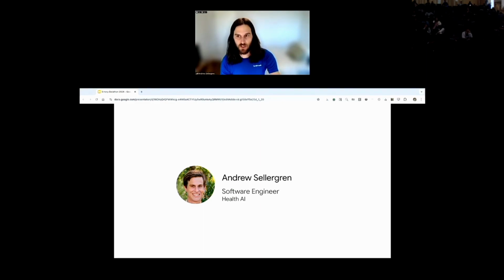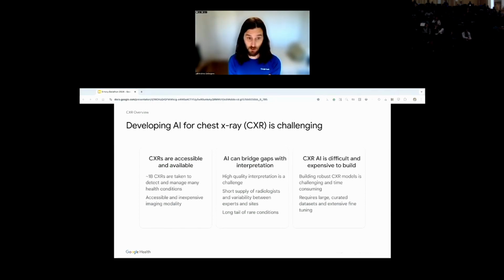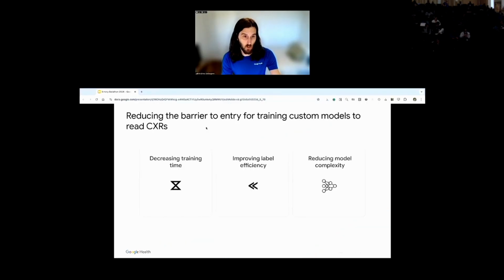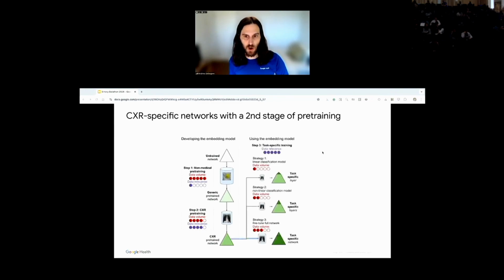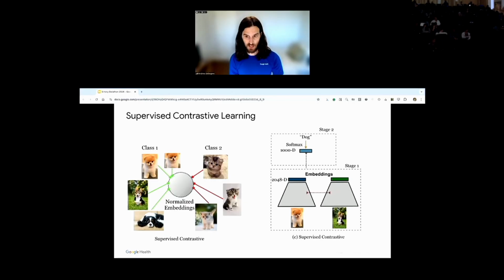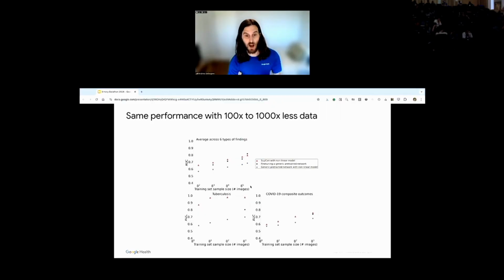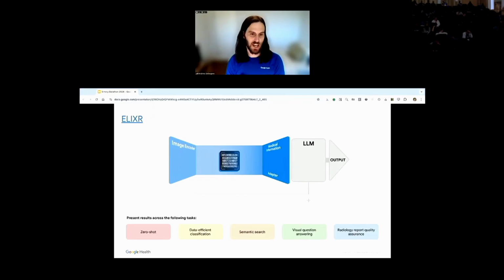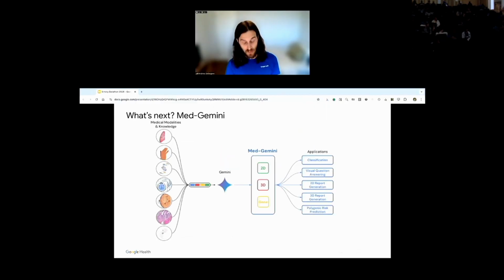02. Improving Accessibility for Health AI with Embeddings - Dr. Andrew Sellergren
Embeddings are numerical representations of data (like words, sentences, images, or other objects) as vectors in a high-dimensional space. They are a way to translate human-readable information into a format that computers can understand and work with mathematically. Dr. Sellgren shares an overview of how to work with embeddings